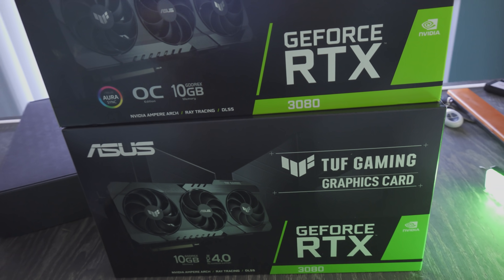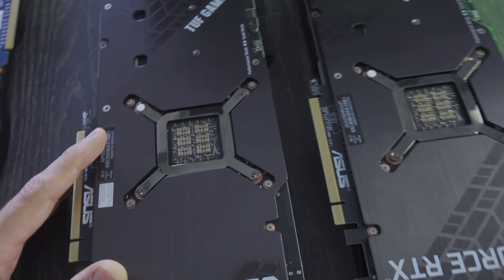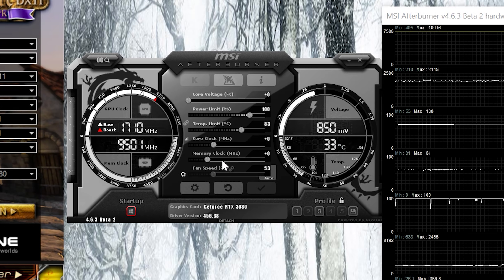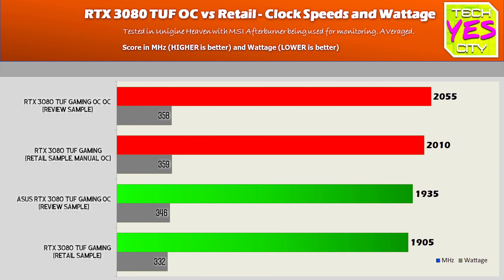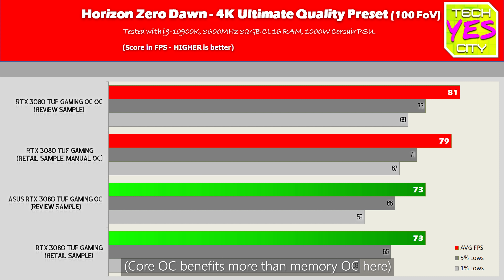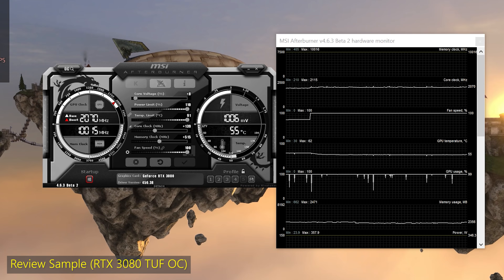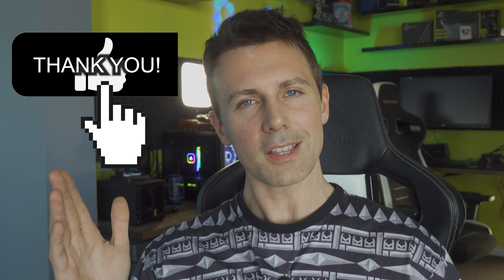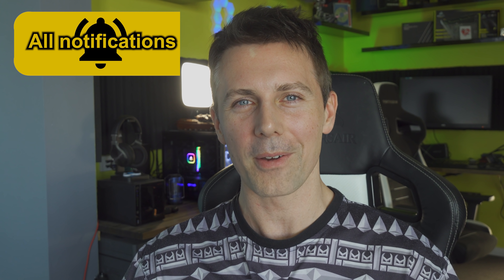WHY is my RTX 3080 Crashing to Desktop? (RETAIL Vs. Review Sample)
Board Partner's not following NVidia RTX 3080 Reference Spec for capacitors, Inadequate OC Validation and Retail vs Review Sample RTX 3080s (with the ASUS TUF Gaming vs TUF Gaming OC), let's cover all that in today's video

Timetable
0:00 Reasons why the RTX 3080 users are experiencing problems.
0:45 Capacitors not following NVidia reference spec, could this be the issue?
2:30 My experience with Ampere so far.
3:20 What I feel is the main problem.
4:35 Let's Test Retail vs Review Sample.
5:04 Clock speeds and benchmarks
7:02 IF you are experience problems, here is a temporary fix.
7:30 More on the problem itself, why I think its more an OC validation error.